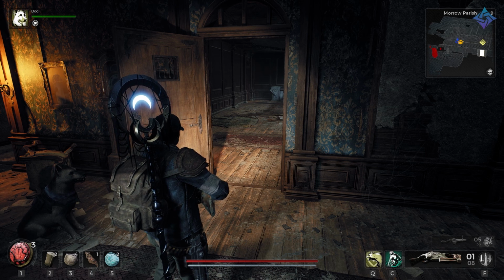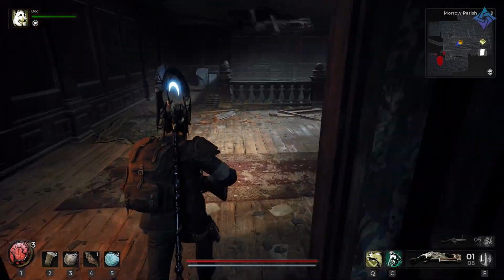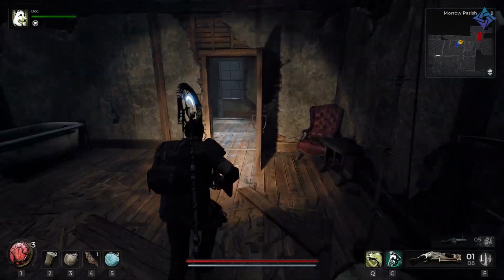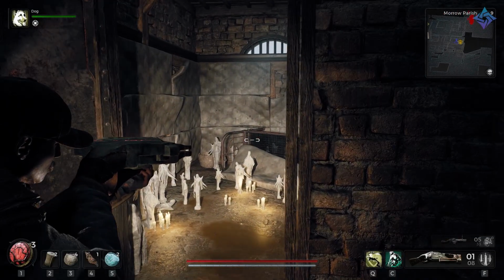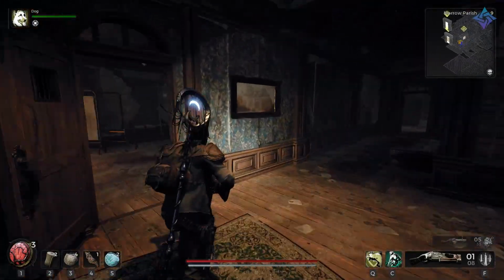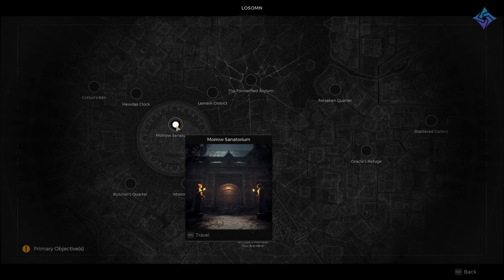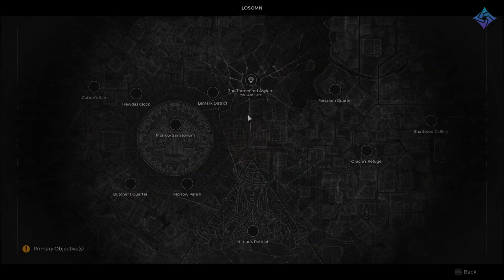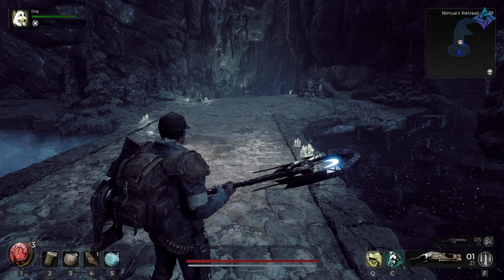Remnant 2: How to Find the Secret Dreamcatcher Weapon!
The Dreamcatcher is a powerful melee weapon in Remnant 2, but it also has uses for finding the Invader archetype, and cool weapons like the Cresent Moon bow.

Timestamps:
The Process 00:00
Unlock Cresent Moon Bow 06:36
Summary 07:50

💦Thirsty? Check out Coldest for Water Bottles I Love!

Outro: Give a little push by Slip.Stream